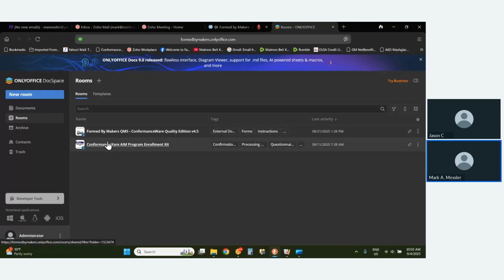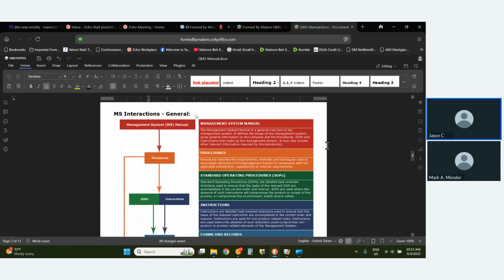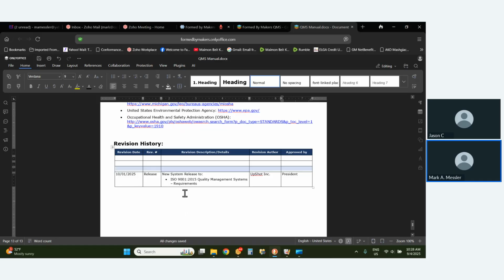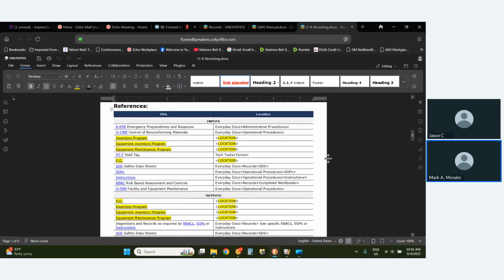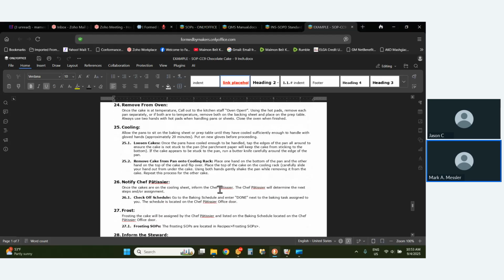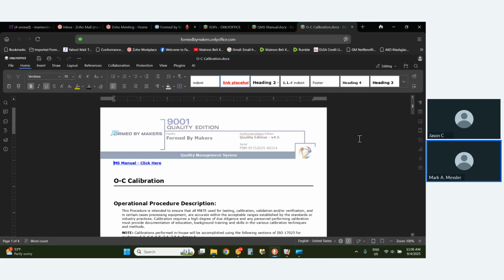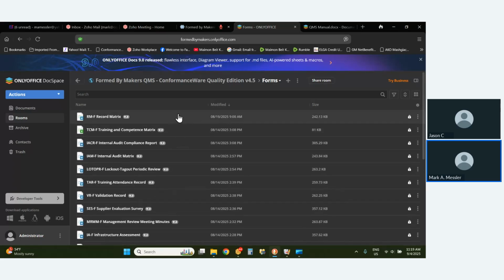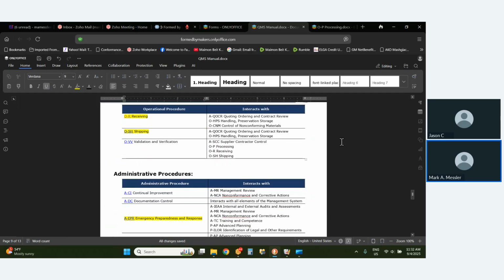Formed by Makers Walking Tour Sep 04 2025 10 01 AM